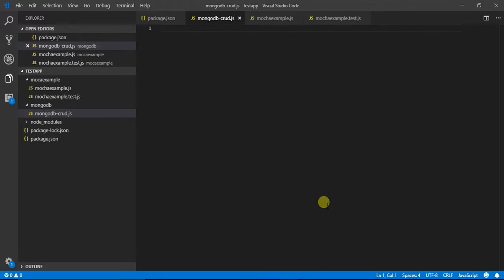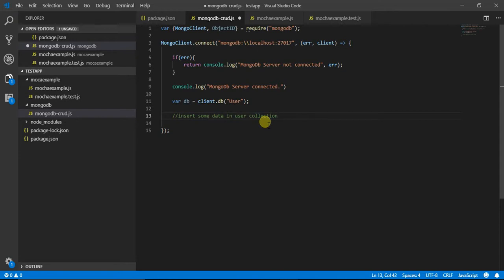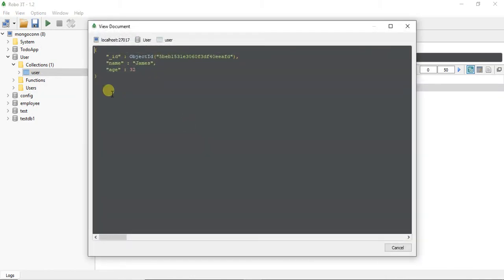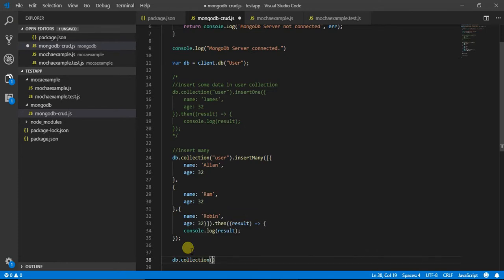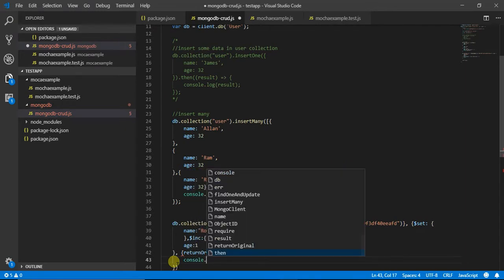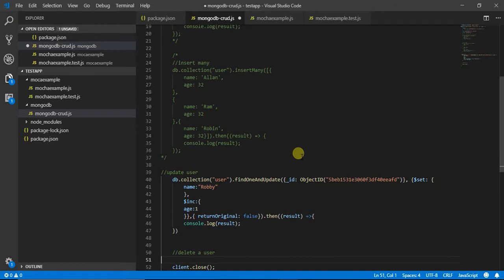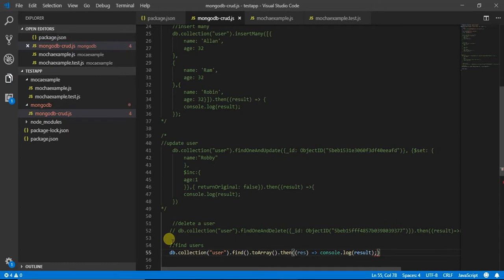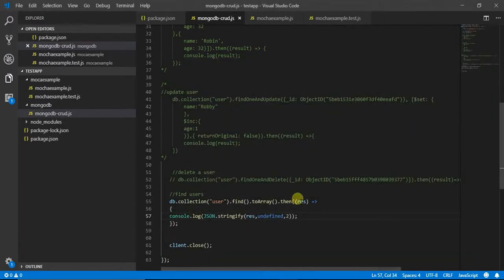CRUD operations using MongoClient